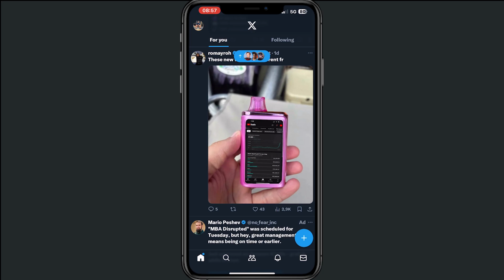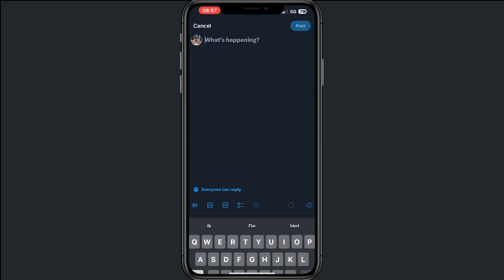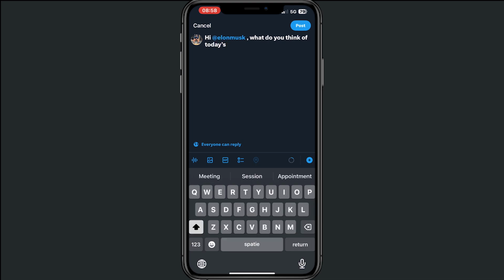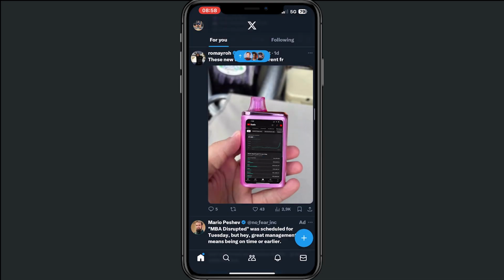How To Post And Tag Someone On Twitter (X) - Easy Guide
How To Post And Tag Someone On Twitter (X) - In this tutorial video, you will learn the step-by-step process of posting on Twitter and tagging someone in your tweet. Follow along to discover the simple techniques to effectively mention and tag another user on the platform.